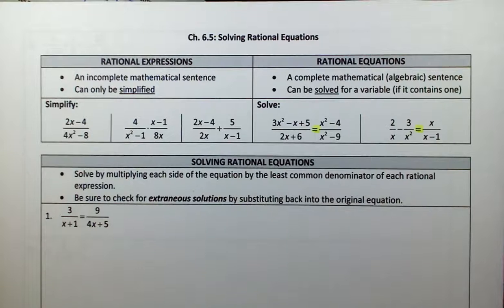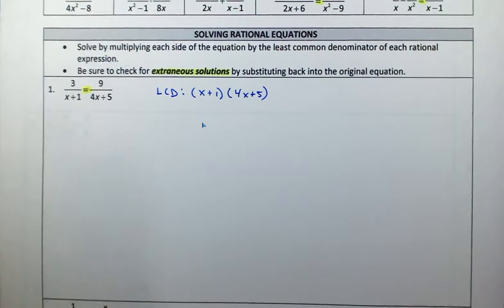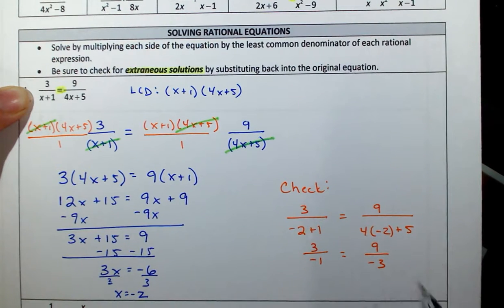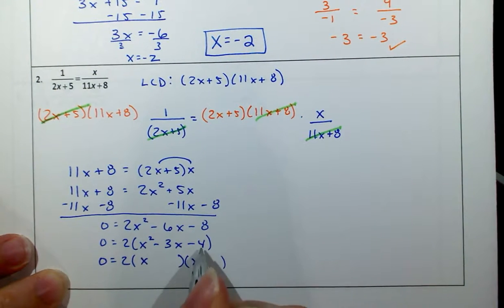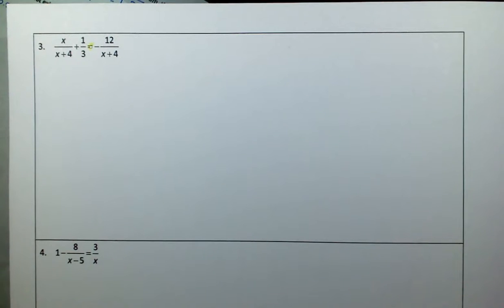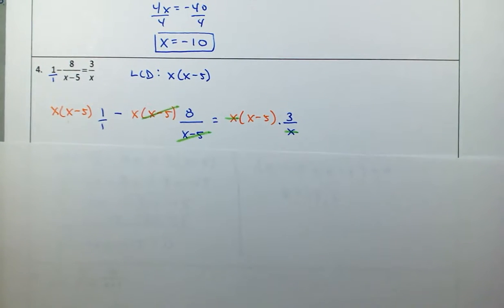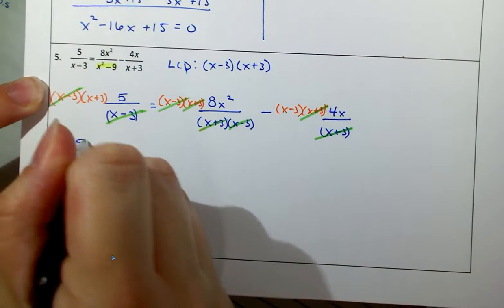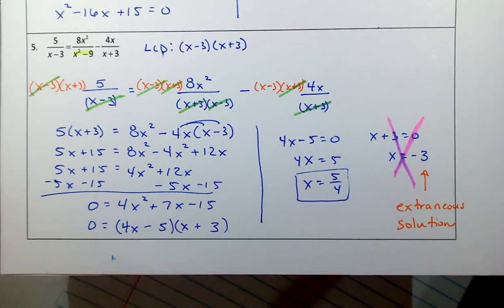Alg. 2 Lesson 6.5 Solving Rational Equations